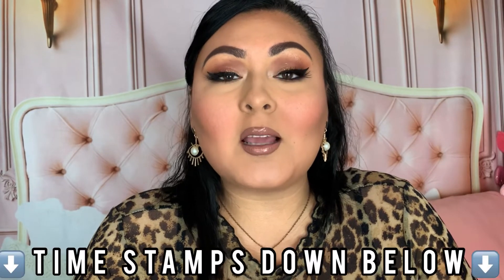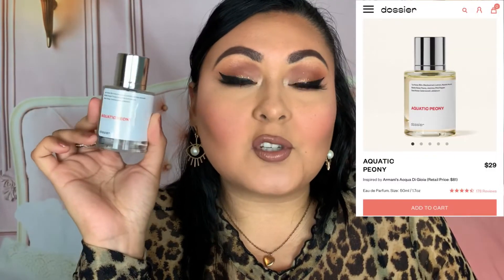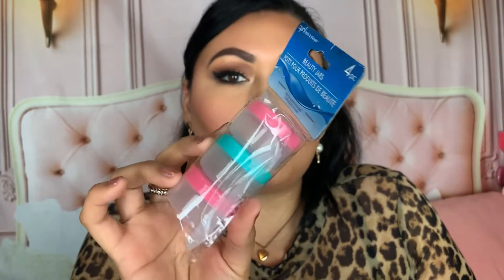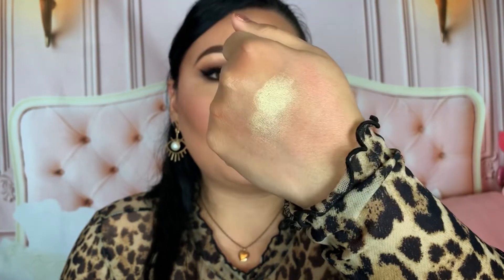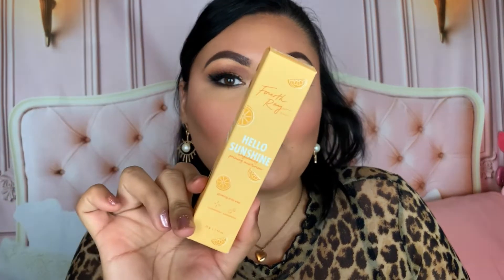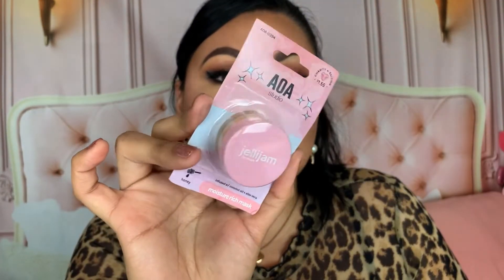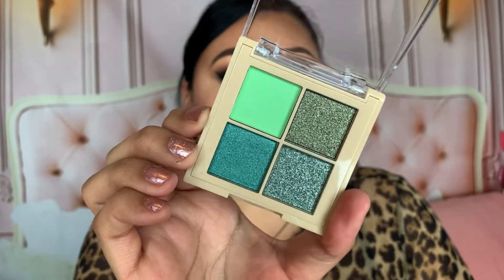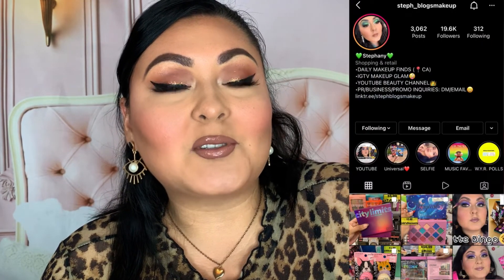*AFFORDABLE* MAKEUP HAUL ft. DOSSIER FRAGRANCES!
⬇️DOSSIER INFO⬇️
•Use Code: Steph _BlogsMakeup10

⬇️PRODUCTS MENTIONED⬇️
A. DOSSIER 0:29
1. Dossier Floriental Coconut fragrance (inspired by Tom Fords Soleil Blanc) $35.00
2. Dossier Aquatic Peony fragrance (inspired by Armani’s Acqua Di Gioia) $29.00
B. DOLLAR TREE 4:42
1. April bath and shower 4pc beauty jars (2) $1.25
2. La colors powder blush (baked) $1.25
3. La colors highlight (shine bright) $1.25
4. La colors bronzers (bronzer beauty) $1.25
C. COLOURPOP 7:29
1. Forth Ray Beauty coconut face milk nourishing moisture booster $7.50
2. Forth Ray Beauty hello sunshine brightening priming moisturizer $10.50
3. Forth Ray Beauty coconut body milk mini $7.50
4. Colourpop no filter setting mist $9.00
5. Colourpop Baroque pressed powder palette $10.50
D. SHOP MISS A 11:06
1. AOA studio jellijam lip mask (honey) (2) $1.55
2. AOA studio shea butter hand cream (jasmine & vanilla) $1.00
3. AOA studio scissor tweezers $1.00
4. AOA studio XL long lasting shadow stick (matte night 224) $1.00
5. AOA studio fairy garden eyeshadow quad collection (peony, willow, lily, & orchid) $1.00
6. AOA studio nail lacquers (brunch, sweet treat, power move, & princess) $1.00
7. AOA studio A+ spa gel gloves (2) $1.88
8. AOA studio A+ spa gel socks (2) $1.88

⬇️Quote of the Day⬇️
“The best thing someone can do is tell me I can’t do something. Thanks for the coal. I’ll light the fire”